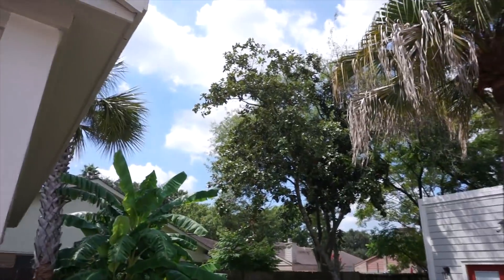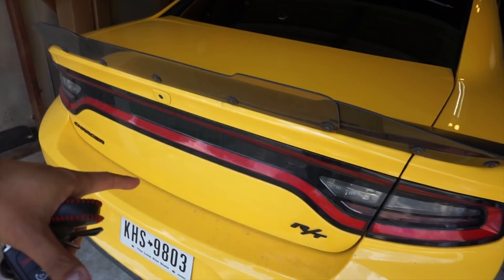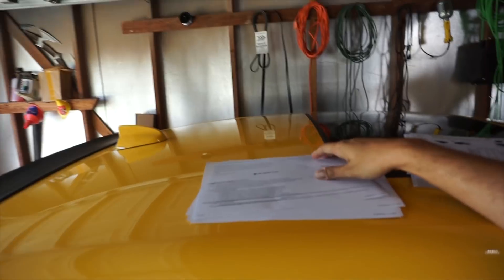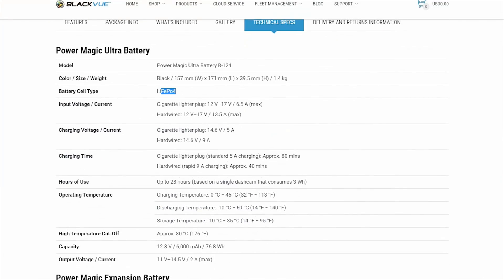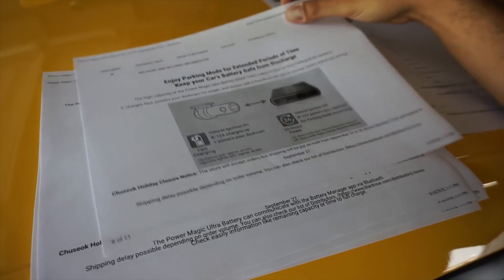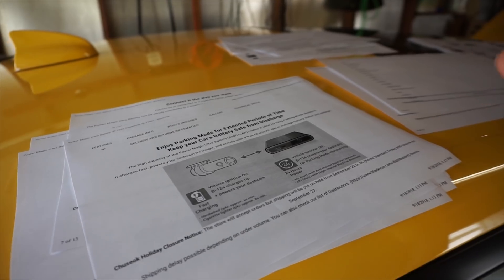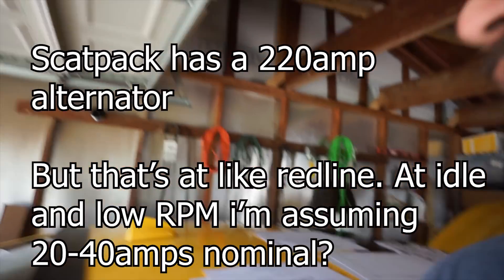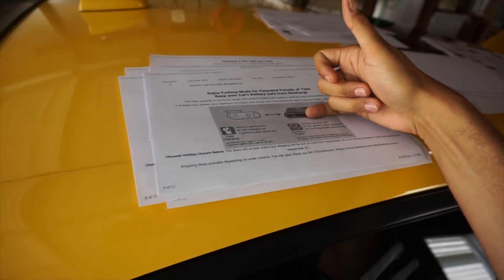Swapping in a Lithium Battery to power BlackVue Dash Cam in Parking mode?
Blackvue B-124 Power Magic Ultra Battery Vehicle Battery Discharge Prevention

I'm also thinking that due to the huge cranking amps of the 392 I might need to go with two batteries in Parallel.